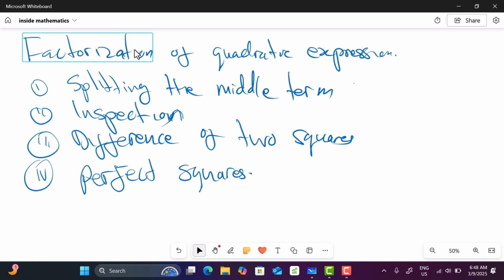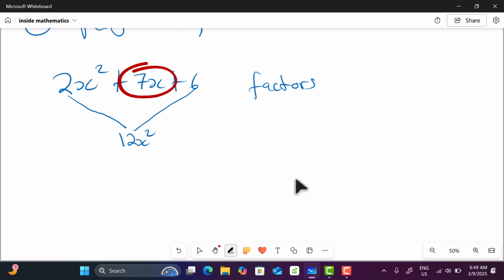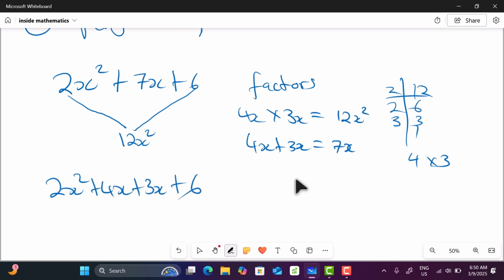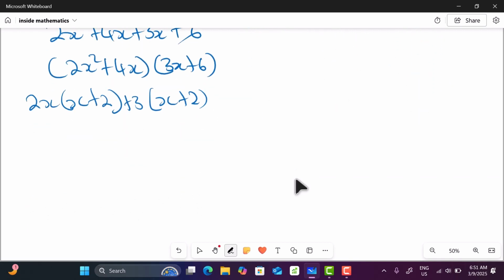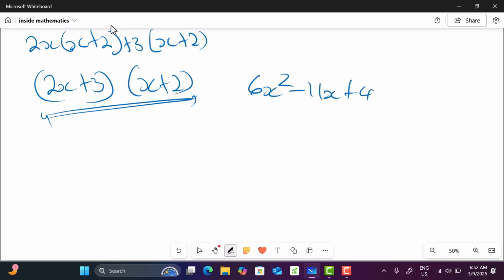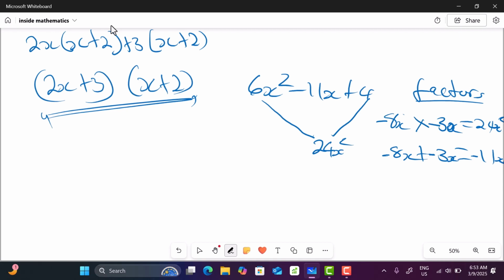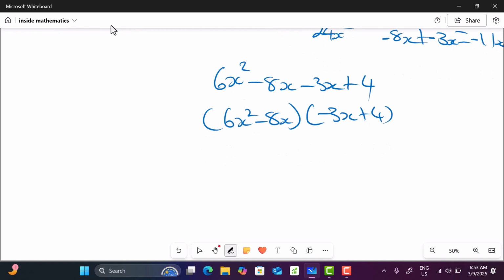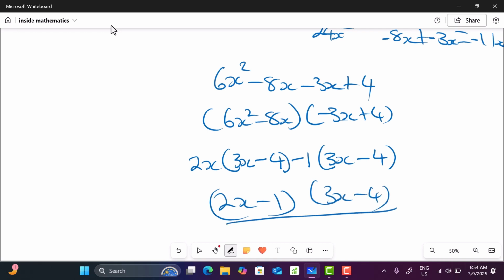Factorization by Inspection | Quick & Easy Math Trick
Learn how to factorize algebraic expressions by inspection in this quick and easy math tutorial! This method helps you quickly recognize patterns and factor quadratics like x² + 5x + 6 without long calculations. Perfect for students looking to solve equations faster and improve algebra skills!

📌 In This Video, You’ll Learn:
✅ What factorization by inspection is
✅ How to quickly spot factors of quadratic expressions
✅ Tips to factorize efficiently without trial and error.